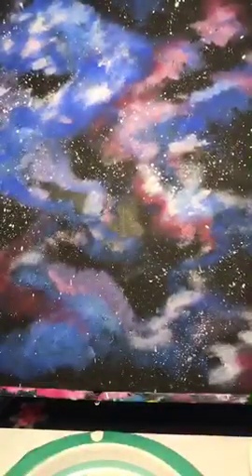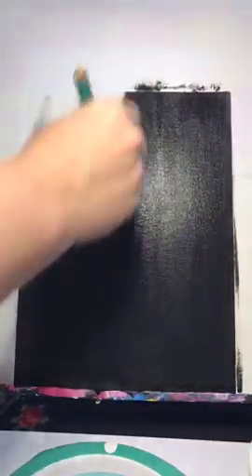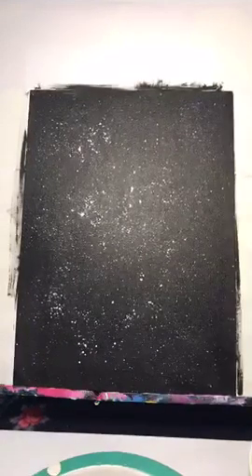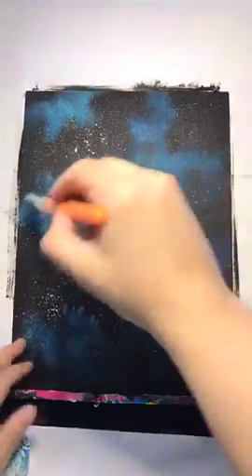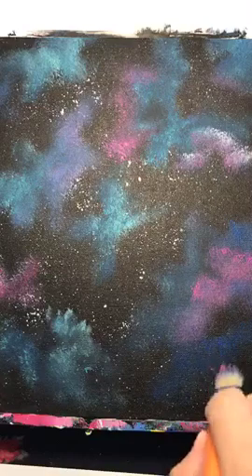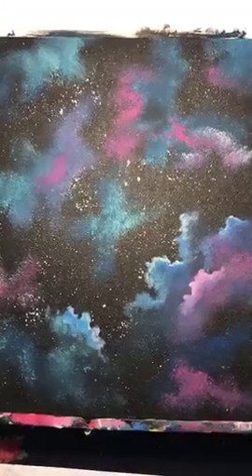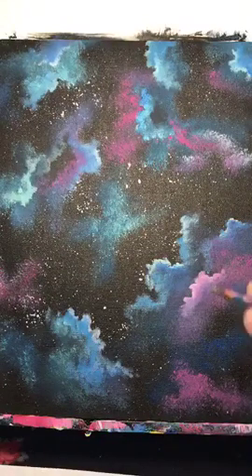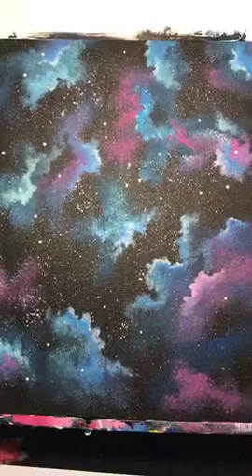SPACE OUT with RIMBERT ILLUSTRATION Paint a Nebula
Saved from Rimbert Illustrations LIve Online CLasses. Fast FOrward to the good parts!
Let’s Space Out together! Learn to paint a nebula with Northwest Artist Danielle Rimbert from the comfort of your own home! Step by step directions, easy to follow for all ages and artistic abilities. No experience needed and minimal supplies required to participate.

*One flat Brush
*One small round detail brush
 Red, Blue, White
(Additional colors can be fun too!)
*Water Bowl
*Paint rage or paper towels
*Plate for mixing paint